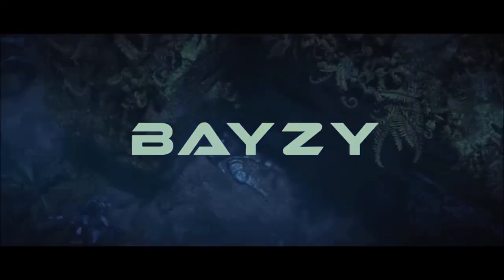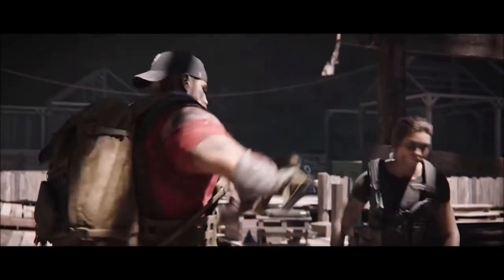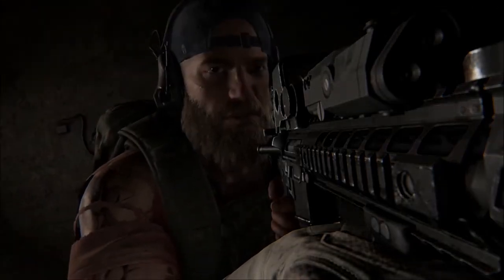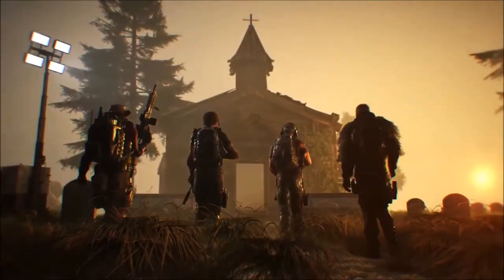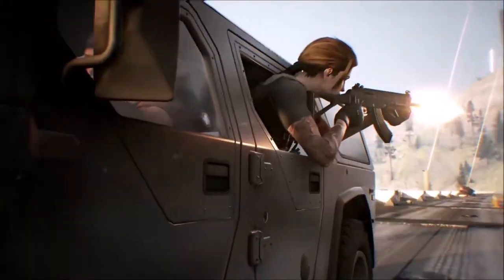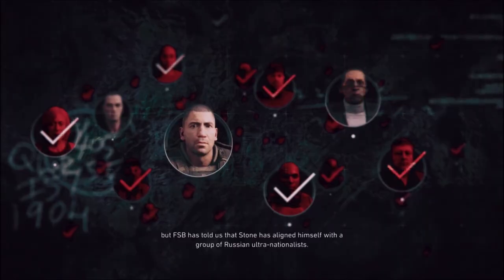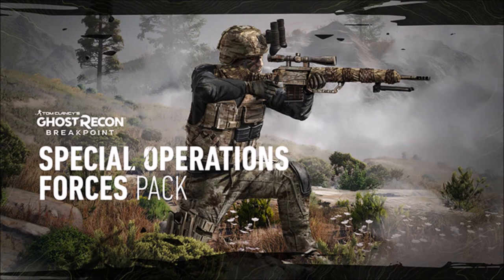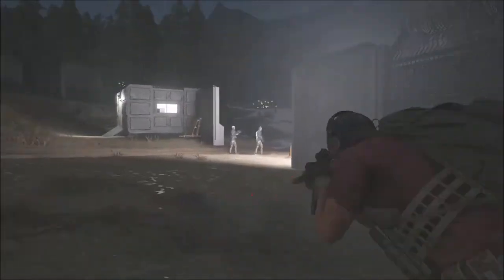Ghost Recon Breakpoint Year 1 Pass Worth Buying?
The Ghost Recon Team has delivered all content for the Year 1 Pass. So I decided to review it all of the Year 1 Pass in Ghost Recon Breakpoint and make a Judgement on whether it's worth buying the Year 1 Pass for Ghost Recon Breakpoint. I hope you enjoy it!

Gameplay Supplied By:
- BAYZY

Thumbnail features an image created by:
- UBISOFT

__TIME STAMPS__
Introduction - 0:00
Sirens Call Mission - 1:23
Deep State - 2:26
Red Patriot - 3:59
Special Operations Forces Pack - 5:30
Ending - 5:50

Tom Clancy’s Ghost® Recon Breakpoint is a military shooter set in a diverse, hostile, and mysterious open world that you can play entirely solo or in four-player co-op. Injured, without support, and hunted down by ex-Ghosts, you must fight to survive while lost in Auroa. Choose the right alliances and decide how to take down your toughest enemy.